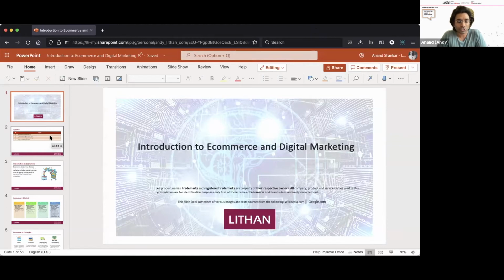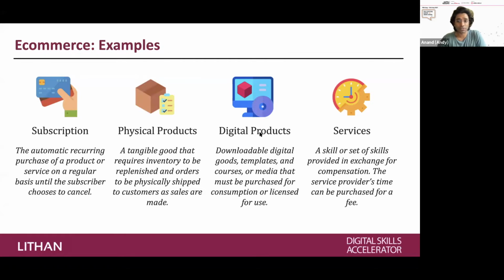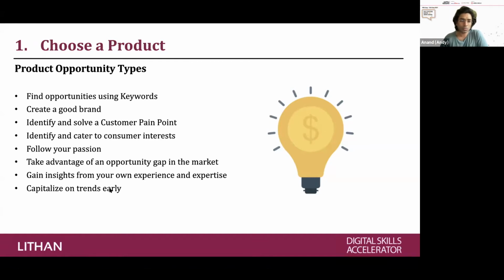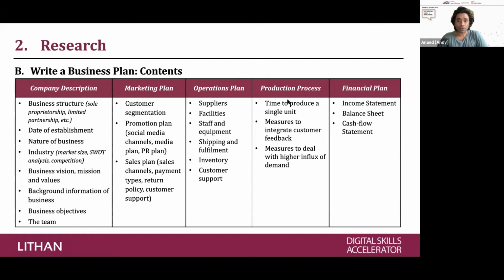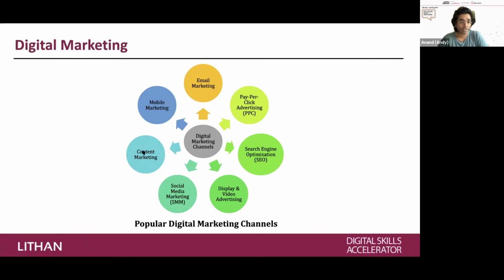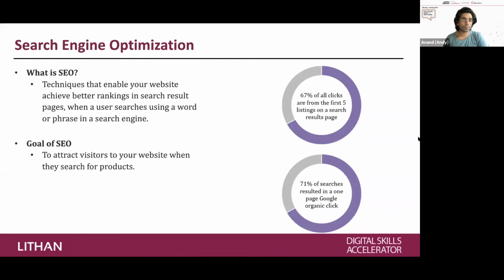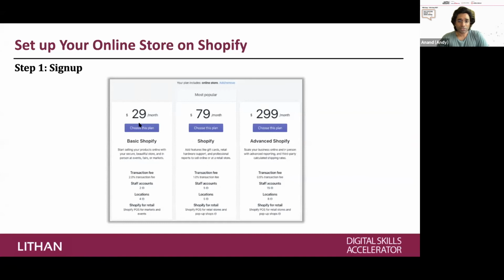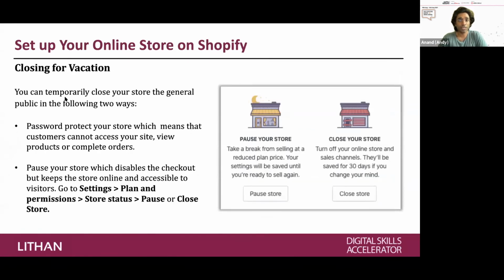SkillsFuture Month X Smart Nation: Introduction to e-commerce & digital marketing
Many of us are used to buying things online via e-commerce apps, but are you also considering starting a business to sell things on these platforms?

In this webinar, you’ll learn:
- The basics of setting up an e-commerce store
- Various digital marketing strategies to reach the right target audience

Speaker:
Andy, Digital Marketing & Sales Enablement Specialist
Lithan